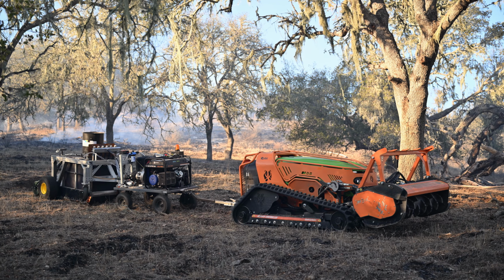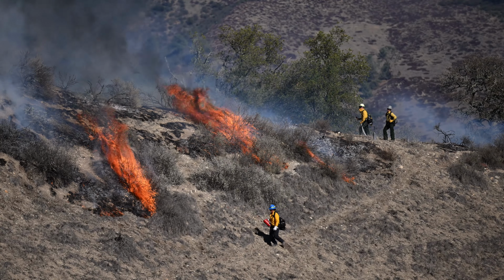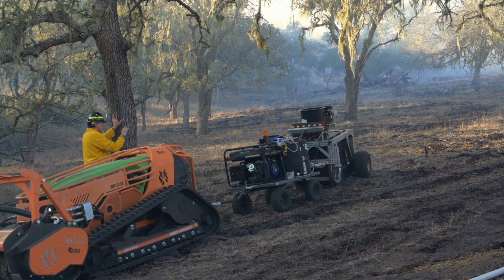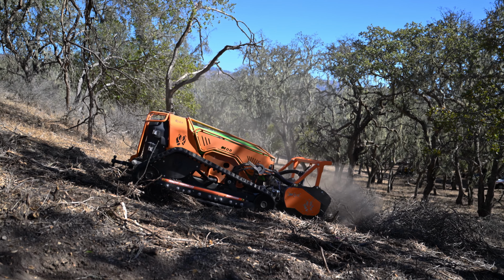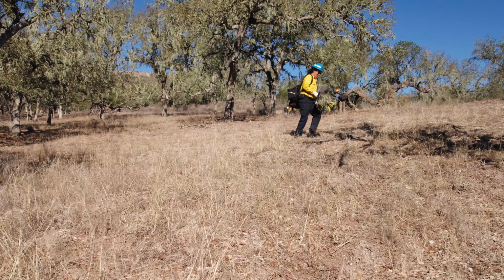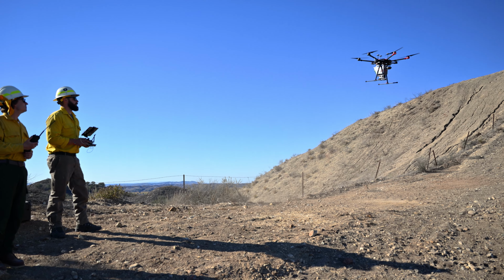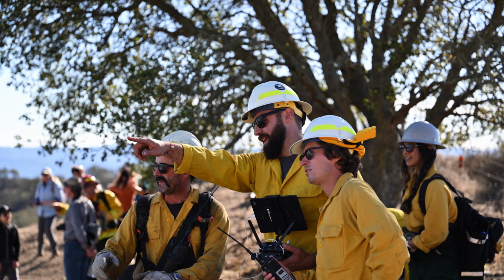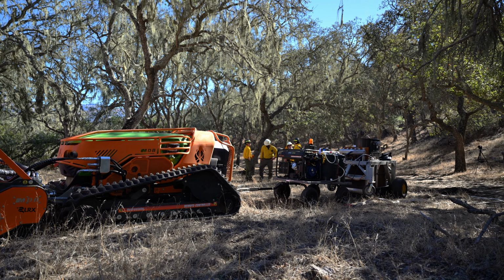Phil Dye speaks about BurnBot Technologies at the Santa Barbara TREX